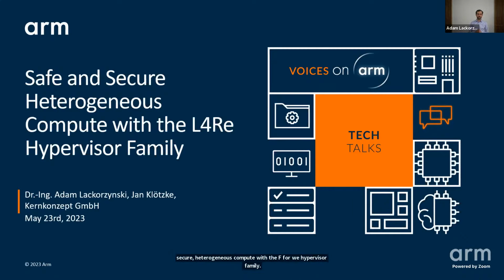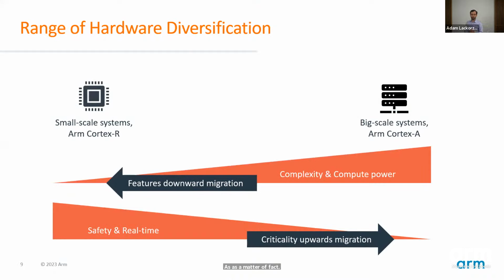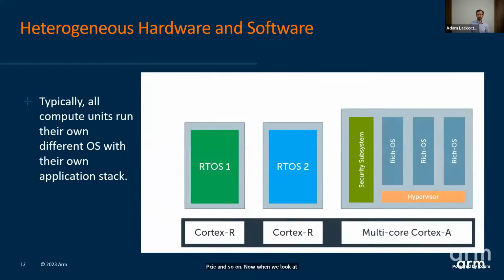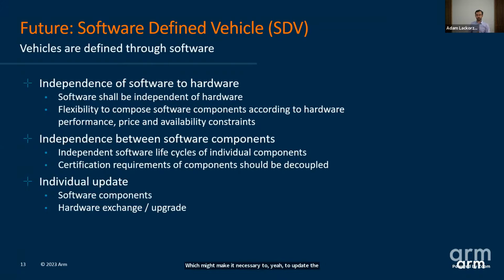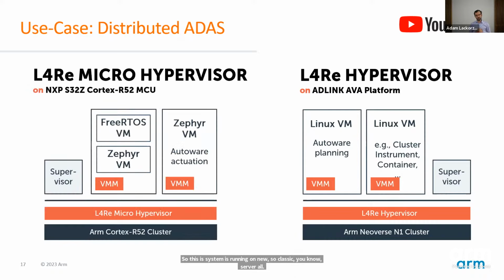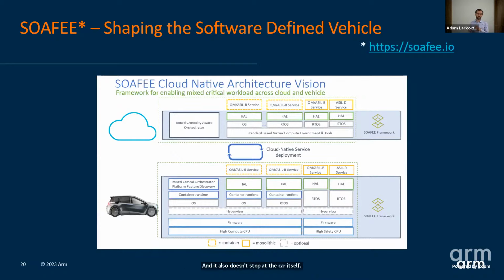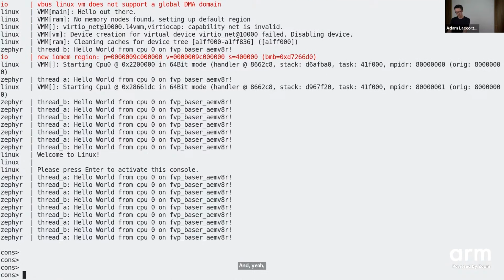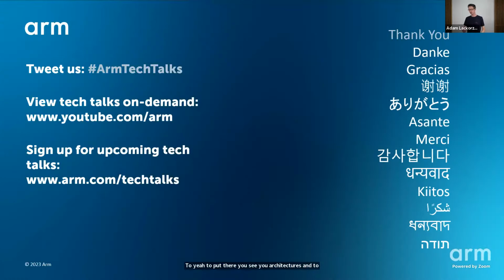Arm Tech Talk from Kernkonzept: Safe and Secure Heterogeneous Compute with L4Re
Get ready for another one of our Arm Tech Talks! Every week, we discuss and explore some of the latest trends, technologies and best practices in the worlds of artificial intelligence, automotive, consumer technology, infrastructure, and IoT. All Arm Tech Talks focus on the latest cutting-edge research, real-world use cases, code examples, workshops, demos, and more—and it’s all on Arm.

This Arm Tech Talk will discuss how a common software architecture for Arm Cortex-A and Cortex-R processors is the key to flexibly build safe and secure system architectures. The L4Re Hypervisor and L4Re Micro Hypervisor, built out of the open-source L4Re Operating System Framework, together with VirtIO, provide the abstraction. Based on this, a SOAFEE-provided virtualized autonomous driving demo will show how workloads can be distributed between a Cortex-A and Cortex-R system flexibly, employing individual system’s strength of safety and compute.

00:00 Welcome!
03:18 Meet our Presenters & Agenda
05:20 Automotive Trends
12:45 Cortex-A and Cortex-R
17:32 Software Defined Vehicle
22:00 Kernkonzept Hypervisor
30:55 SOAFEE
33:00 Demo
42:30 Q&A